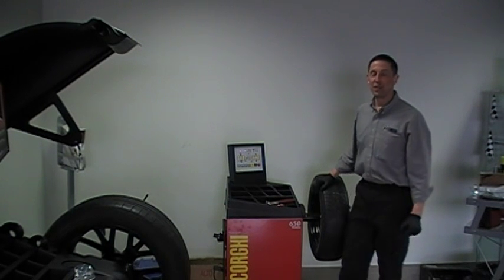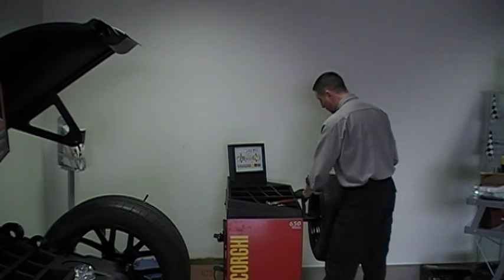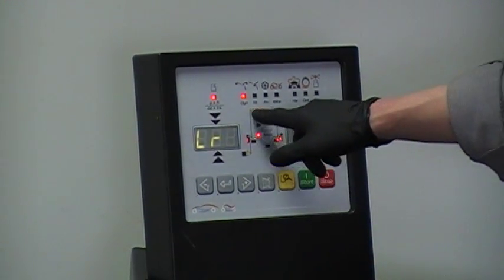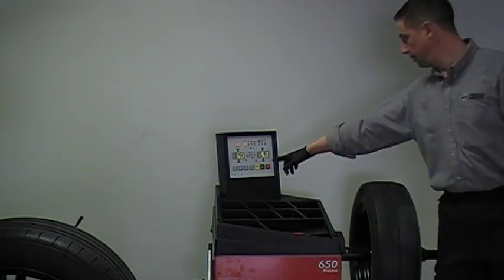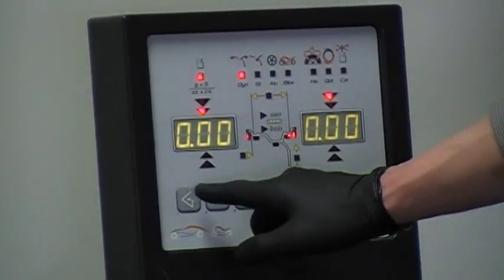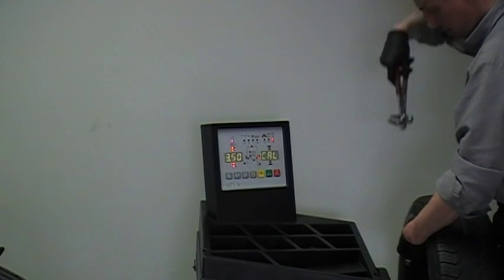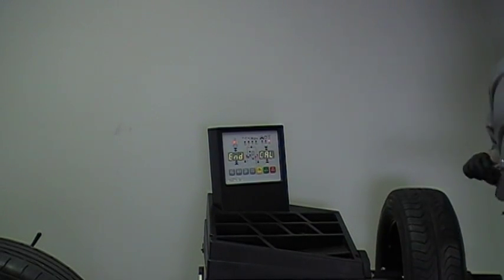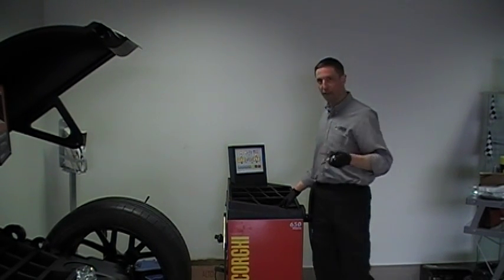PROLINE 650 2D SENSITIVITY CALIBRATION (ENGLISH)